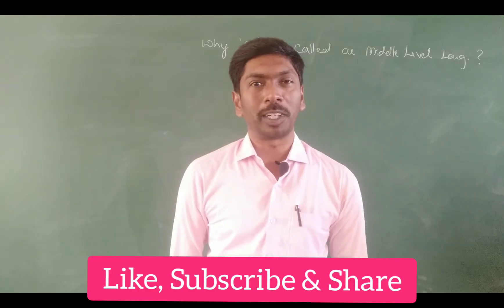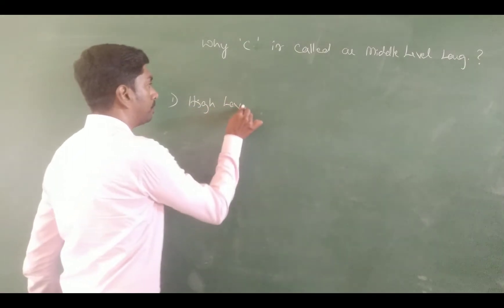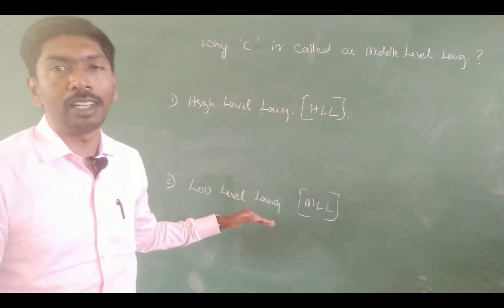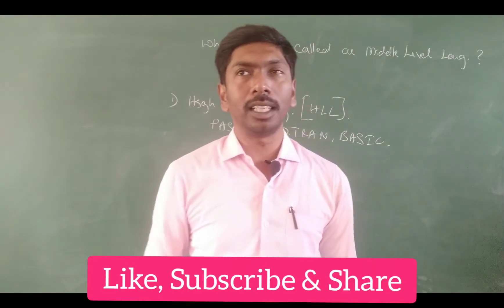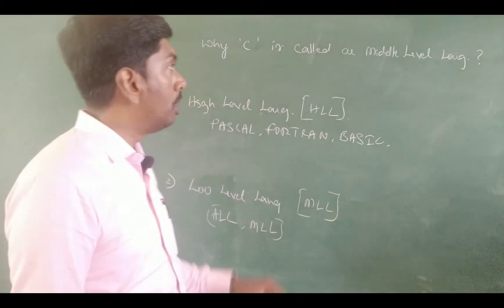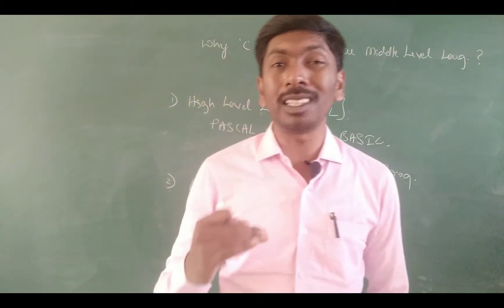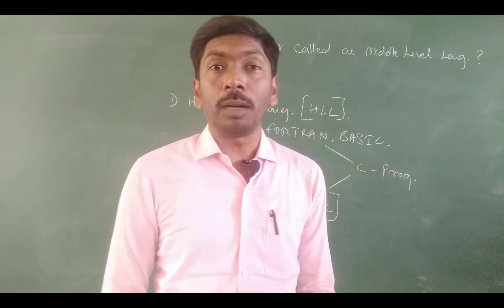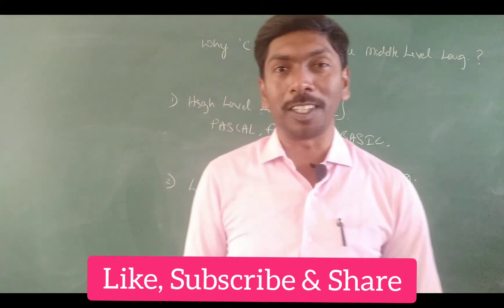C-Programming in Kannada | Class06 | Why C is called as Middle Level Language ? | MADHUPRIYA FILMS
MADHUPRIYA EDUCATION:
C-Programming | Class06

Why C is called as Middle Level Language ?
Complete Explanation for Programming Beginners.

A Class By:
MADHUPIRYA
MCA.,M.Phil.,M.Tech.,(Ph.D.).
Asst. Prof.